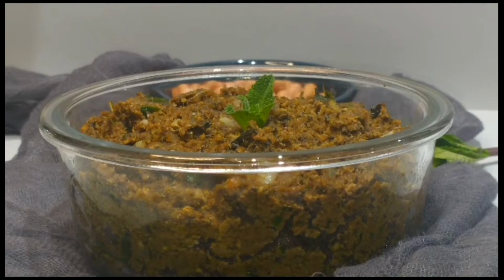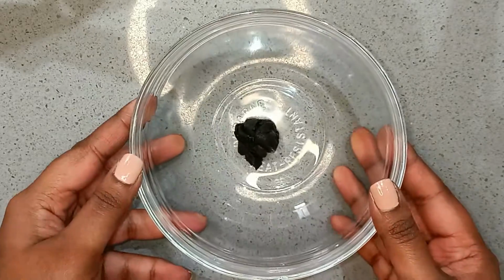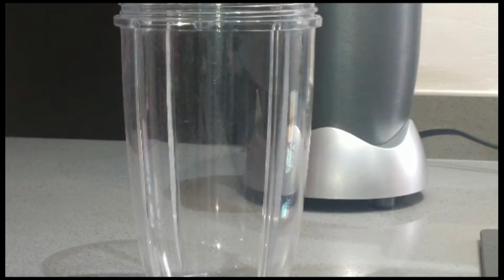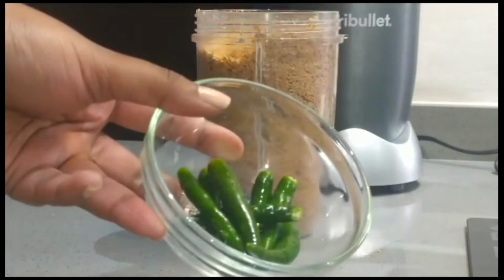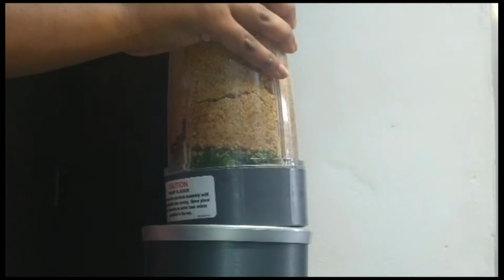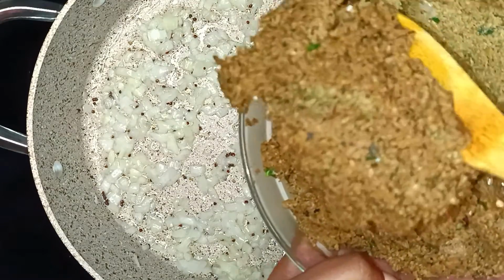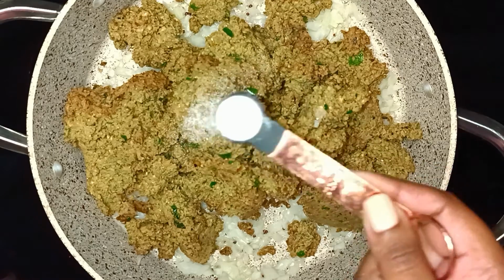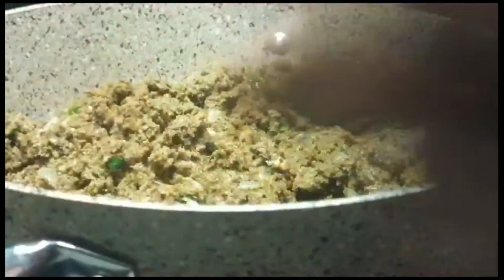My Mum's Braised Pudina Chutney Recipe | Mint Chutney | EatMee Recipes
Pudina Chutney is a delicious Peanut Mint Chutney - I call it Braised Pudina Chutney because in our family, we take it one step further & cook it with onions & mustard seeds.
⬇️⬇️⬇️⬇️ CLICK FOR INGREDIENTS ⬇️⬇️⬇️⬇️

It is easy to make & can be served with various dishes for breakfast, lunch, or dinner. This chutney is made using the nutty flavor of roasted peanuts with  mint (pudina) & coriander (dhania) leaves.

It's rich in iron, magnesium & dietary fiber.

Braised Pudina Chutney Ingredients:
◆300 grams unsalted peanuts
◆80 grams mint leaves
◆20 grams coriander leaves
◆8 green chilies
◆water as needed + ½ cup water for tamarind
◆1 teaspoon tamarind paste
◆1 tablespoon vegetable oil
◆½ onion
◆1 tablespoon peanut butter